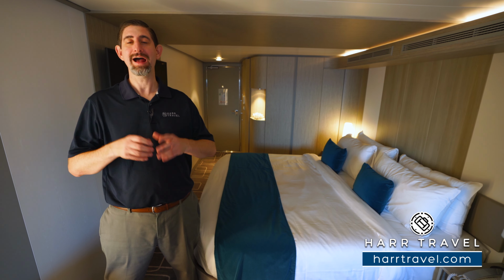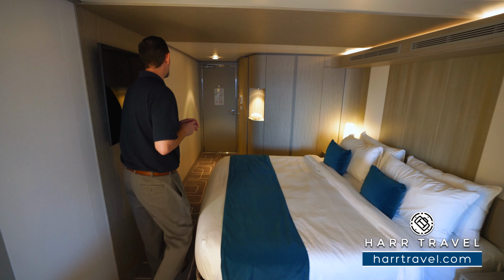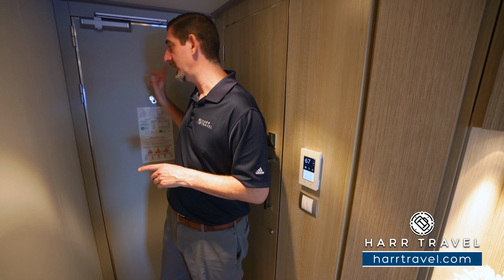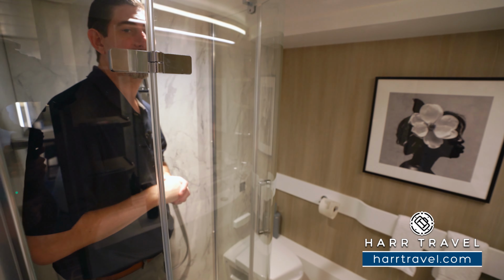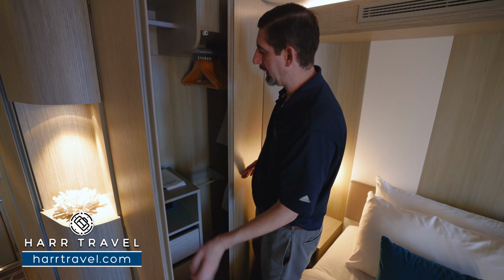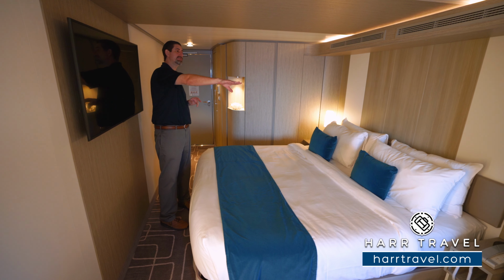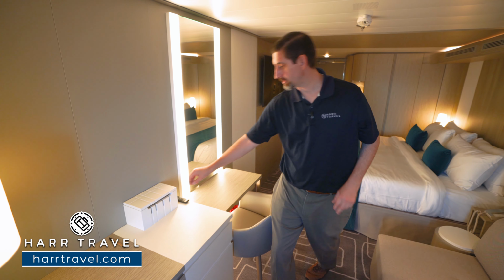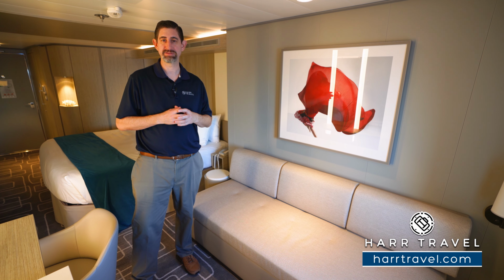Ocean View Stateroom | Celebrity Apex Full Walkthrough Tour & Review 4K | Retreat 2021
Join Danny on a full walkthrough tour of an Ocean View Stateroom aboard the Celebrity Edge. These Ocean View Staterooms provide a good balance of value but still with those lower views out the side of the ship. With the additional natural light and views, this is an upgrade from an Inside Stateroom and we highly recommend choosing one of these over an Inside Stateroom.

Ready to book your next cruise on the APEX?

Ocean View Stateroom
Take in the stunning views while you relax in your Ocean View Stateroom. Like all Edge Class Staterooms, this stateroom is furnished with pure luxury in mind. From spacious living areas to the comfortable King-size Cashmere Mattress featuring eXhale bedding, you will feel right at home after your day of adventure.

200 sq ft.

Amenities
- Plush 100% cotton bathrobes and towels
- Premium Custom blended bath products
- Celebrity Shopping bag

Stateroom Features
- Floor-to-ceiling windows.
- King-sized Cashmere Mattress
- Celebrity eXhale bedding
- Plentiful storage space in your bathroom and wardrobe
- In-room Automation on Edge Series
- Some staterooms may have a trundle bed
- Interactive television system
- Mini-fridge*
- Individual safe
- Dual voltage 110/220 AC
- Hair dryer

Services
- Twice daily housekeeping service
- Enhanced room service breakfast menu
- Complimentary beach towel service
- Fresh ice delivered to stateroom upon request
- Dining

Celebrity Apex
A ship designed to leave the future behind.

Celebrity Apex marks a turning point in our approach to ship design. From the very first sketches to experiencing those designs in a virtual reality setting, every step was done in 3-D. From the incredible new Magic Carpet to the private plunge pools in our new 2-story Edge Villas, we could design the most refined ship at sea. The unique outward facing design breaks from traditional ship design. Aboard, you’ll feel more connected with the sea and the places you’ll visit in a variety of spaces ranging from our Edge Staterooms with Infinite Verandas®, to our reimagined, terraced pool deck that offers even greater views of the destinations and shimmer of ocean.

The best dining experience at sea—period.

World-class restaurants that open your world. We’ve designed Celebrity Edge Series to change the way you experience the world, and our culinary philosophy follows the same line of thinking. We’ve turned our focus to the destinations we visit, bringing the flavors of the world to you—right on board. 29 unique food and beverage experiences crafted by a Michelin-starred chef speak to all of your senses in distinctly different ways.

You won’t find another dining experience like this at sea – or on land for that matter. Discover each of our restaurant and bar venues in more detail below, and satisfy your appetite for adventure by booking an exceptional cruise onboard Celebrity Apex.

Main Dining
Our goal to open your world through the culinary experiences we provide comes to life on Celebrity Edge. We rethought everything when we designed Edge Sereies—including our main dining experience. Choose from not one, but four complimentary, main restaurants, each with a distinctive design and ambience inspired by a specific region of the world.

Complimentary Dining
We’ve expanded the dining options in main dining with four new restaurants, and we’ve extended the complimentary dining selection across Celebrity Apex, as well. From the new Eden Café to the popular Oceanview Café and Mast Grill, there’s every opportunity to please your palate morning, noon, and night.

Specialty Dining
We wanted to expand our global culinary expertise even further on Celebrity Apex. To open the world—and palates—of our savvy travelers even more, we designed exciting new specialty restaurants found nowhere else at sea. Take your onboard dining experience to new heights at our seven specialty dining venues and see how we’ve elevated specialty dining to a true art form.

Bars & Lounges on Edge
There’s so much to say about the new dining experiences aboard Celebrity Edge Series, but we haven’t forgotten some of the tried-and-true favorites, including Café al Bacio, the Pool Bar, the Casino Bar, and the ever-popular Sunset Bar. They’re all here, ready to serve up hand-crafted cocktails and ice cold craft brews, or healthy snacks and juices you need to refuel and refresh after a day at the spa or pool.

The Magic Carpet
The Magic Carpet is designed with comfortable seating, a full bar, and space for live music performances, so it truly is a destination itself on Celebrity Apex.